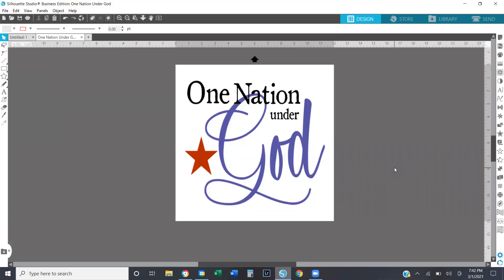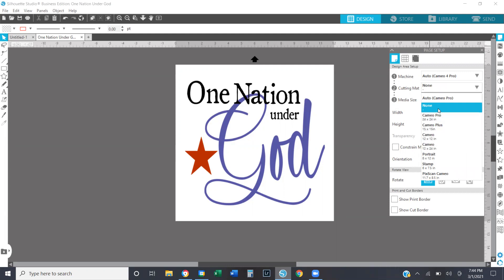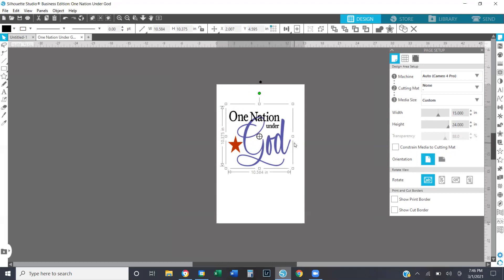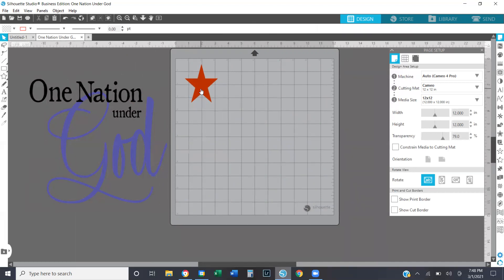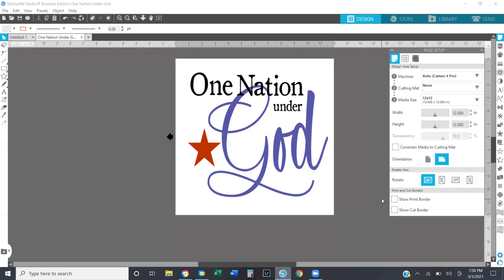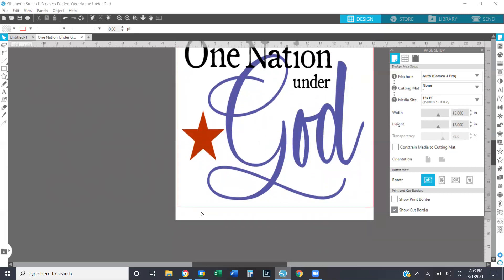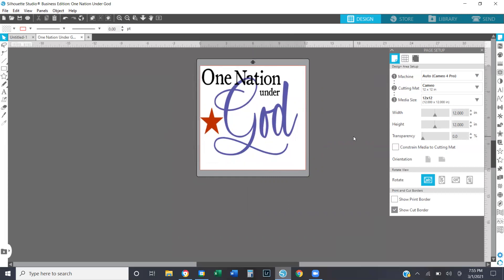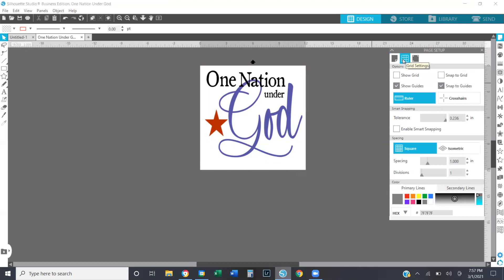All About the Page Setup Panel in Silhouette Studio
Everything you need to know about the page setup panel in Silhouette Studio and how it affects your ability to design and cut. Shown with version 4.4.